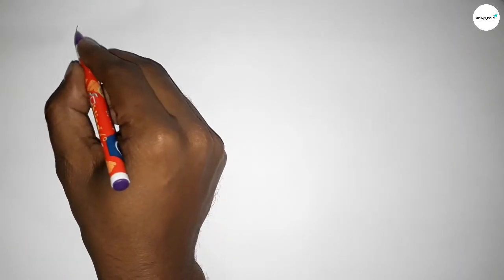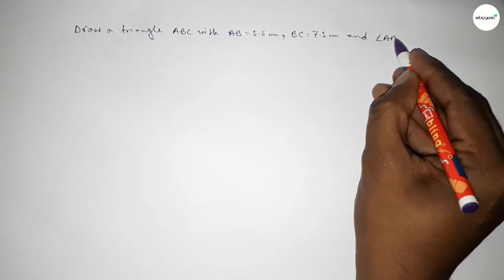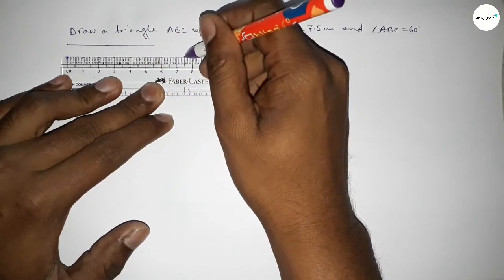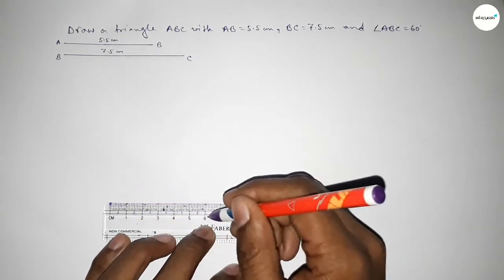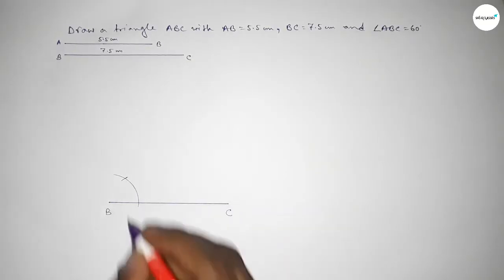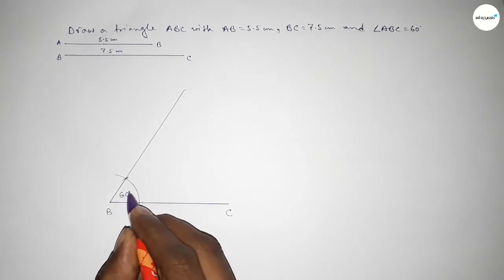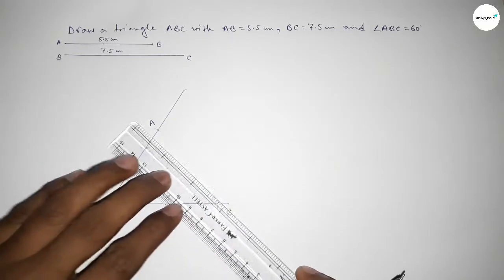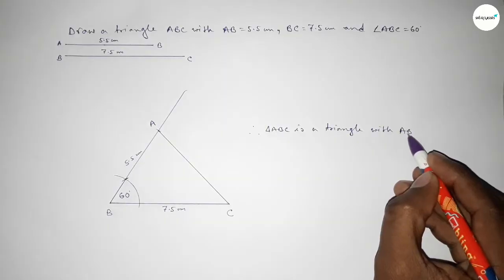How to construct a triangle ABC with BC=7.5cm,AB=5.5cm and ∠ABC=60° using compass. shsirclasses.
In Easy Way how to construct a triangle ABC with BC=7.5cm, AB=5.5cm and ∠ABC=60° using compass. shsirclasses. Geometrical Construction.